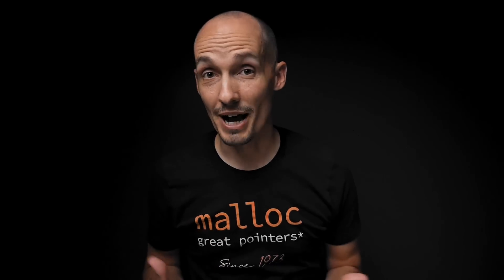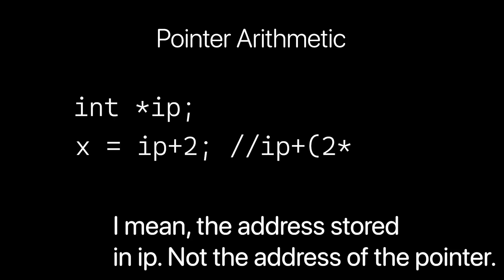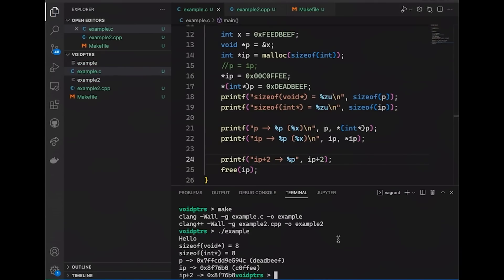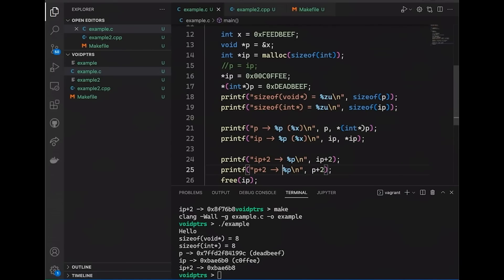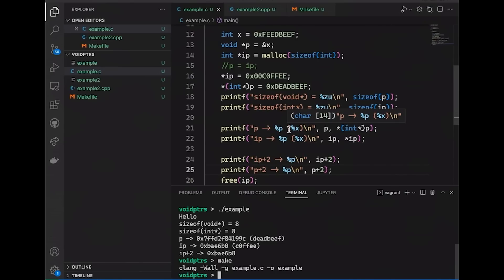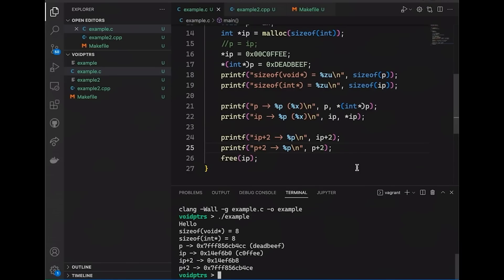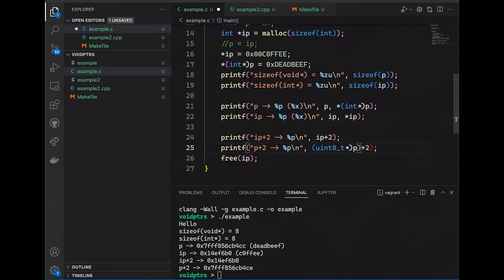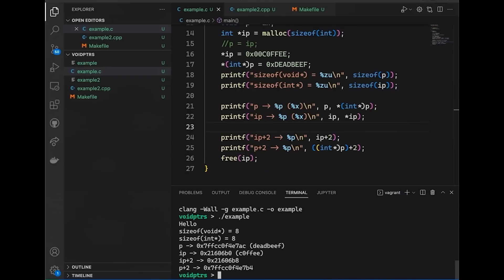What about Pointer Arithmetic with Void Pointers?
What about Pointer Arithmetic with Void Pointers?  //  After my recent video about void pointers, some of you commented about pointer arithmetic. So, this is a follow-on video to address this issue. This video talks about why pointer arithmetic with void pointers should be avoided.